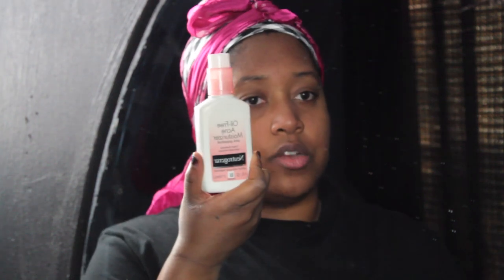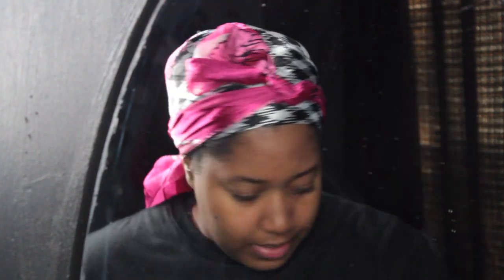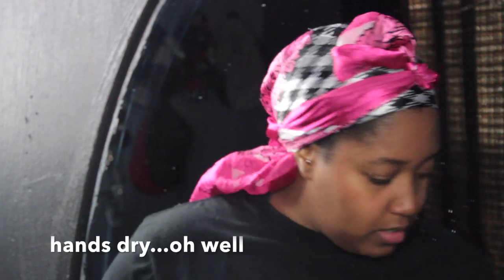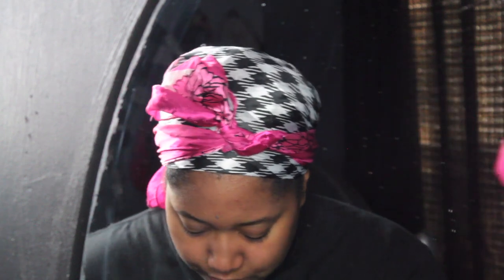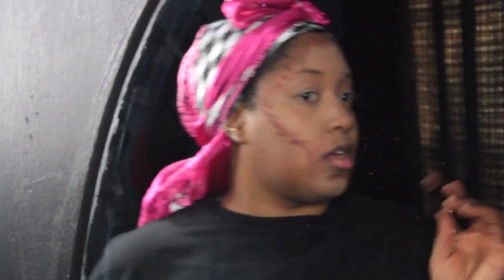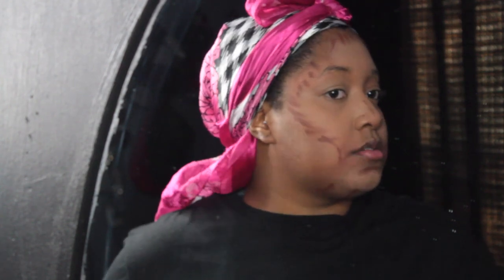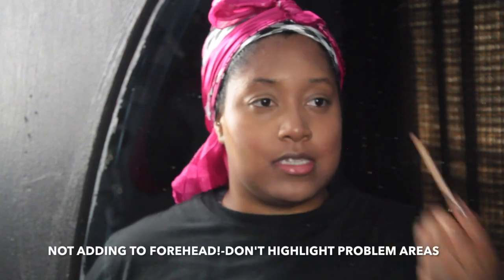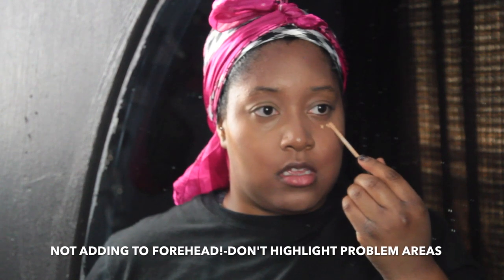Transformation Full Face Using ONLY CONCEALERS | Beginner Friendly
KINFOLK! Watch me transform, using only concealers and powders. Only takes a few minutes, the more you do this process, the faster you'll get. I use my finger just because but feel free to use brushes and sponges as you please.

Products Used:
Smashbox Photo Primer
LA ProConcealer Orange
NYX Concealer CW07
Black Radiance Stick Concealer 8003
Fit Me Concealer Medium
Maybelline Fit Me Pressed Powder Toffee
Laura Mercier Translucent Powder
Black Radiance Pressed Powder Mahogany
Mac +Fix Spray
Milani 001 Highlighter

// Tech Specs:
Phone | Iphone7
Fun Facts:
From: Saint Louis
Age: 26
Ethnicity: Black
Education: Bachelors in P.R. + Masters in HRM
DISCLAMIER: All my opinions are my own , if sent a product/service for a review or sponsorship I promise to give my %100 honest truth on the item/service.